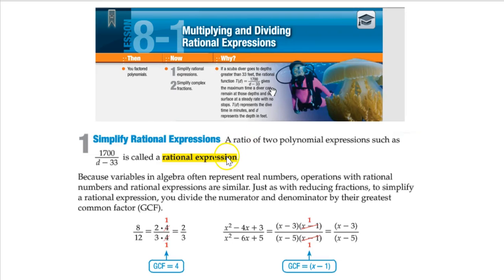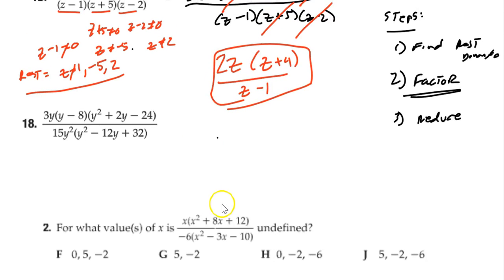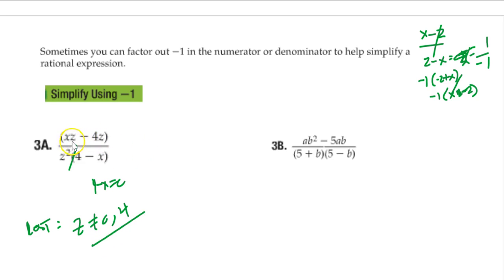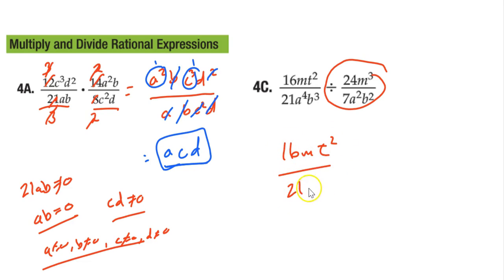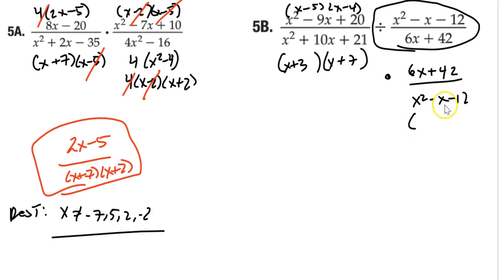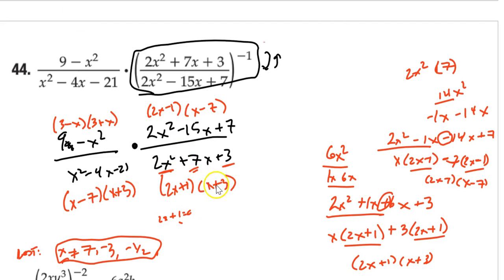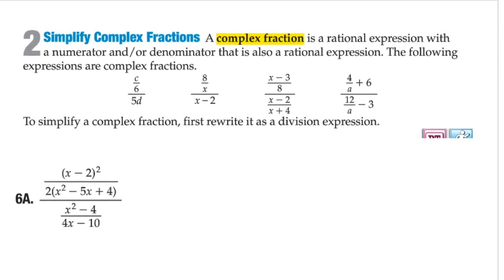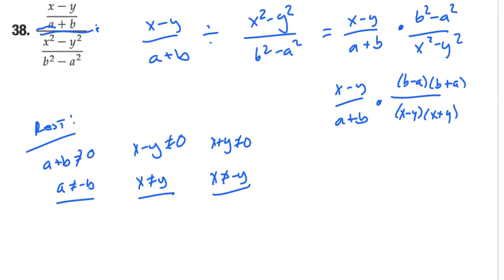8 1 mult div rat